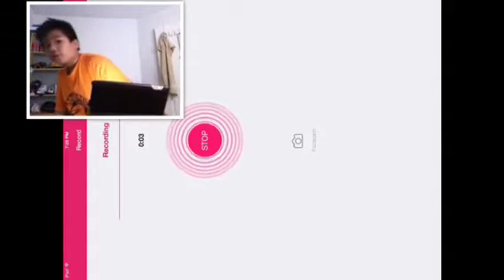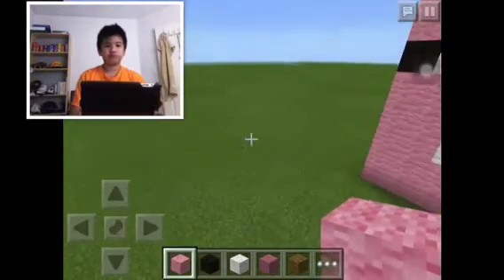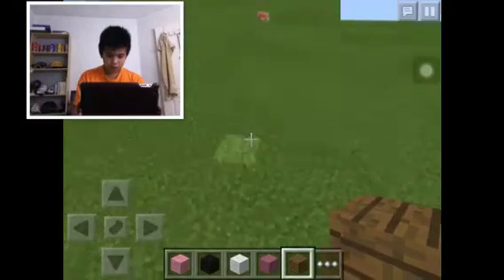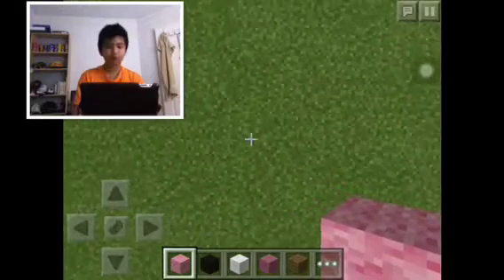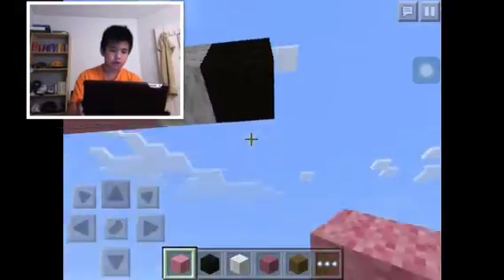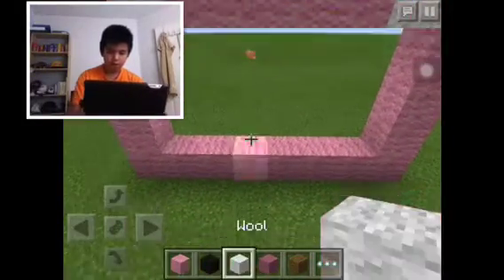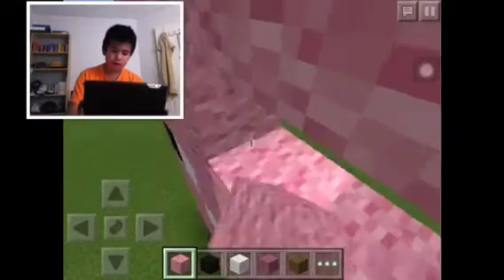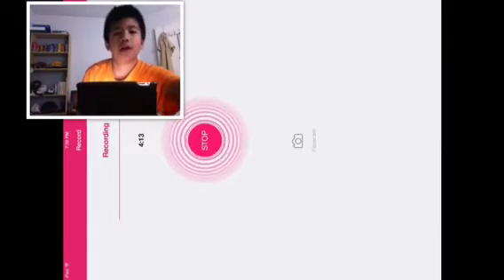Minecraft face builder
I will be building a face